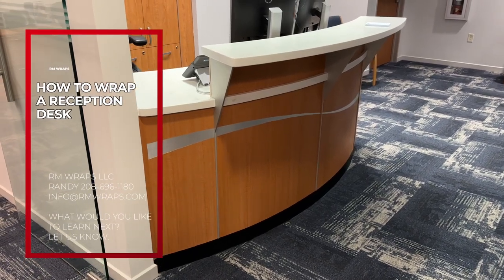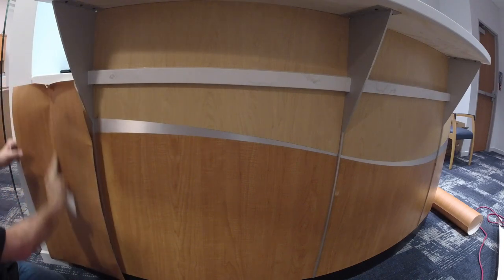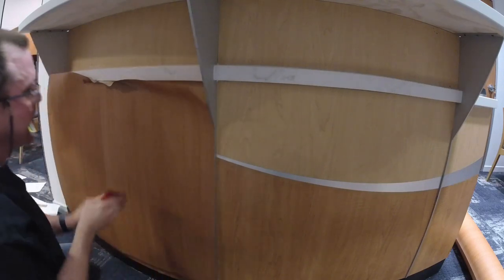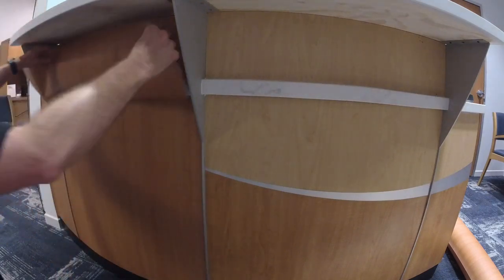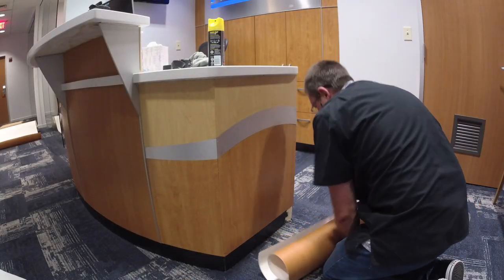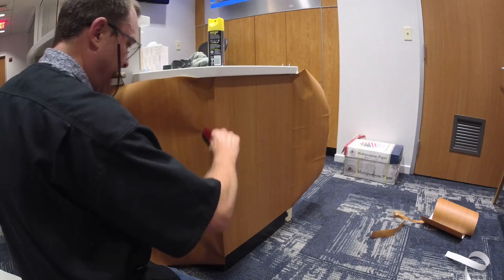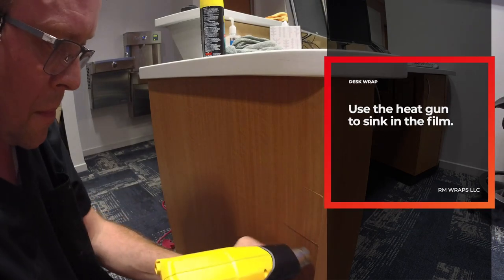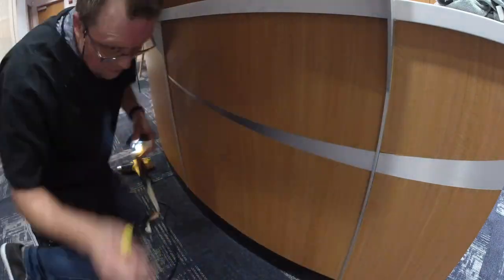How to wrap a Reception desk using an Architectural Film Rm wraps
Installing a vinyl wrap on your reception desk can be a great way to give it a new look without spending too much money. In this video, I'll show you how to do it yourself, and I also share some tips for making the installation go as smoothly as possible.

Here are some more videos to watch and learn how this Architectural film Squeegee work.

Working on the job site with the Architectural film squeegees.

How to wrap a ceiling in a Di-Noc Architectural film Wood grain pattern part 2 Sept. 2021 Rm wraps